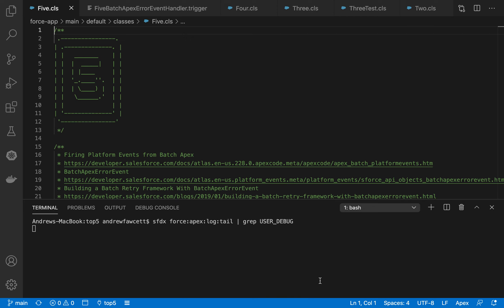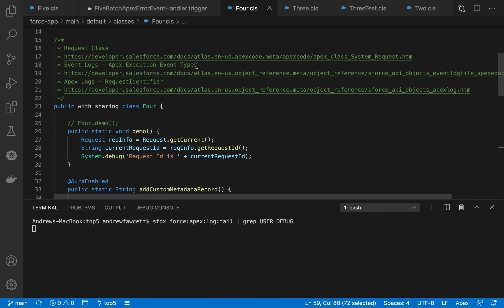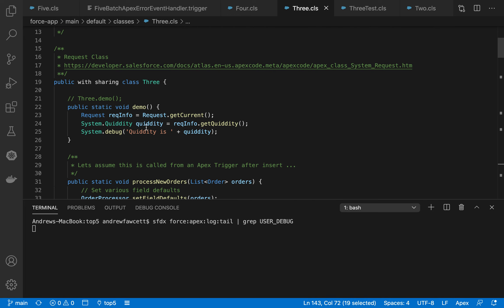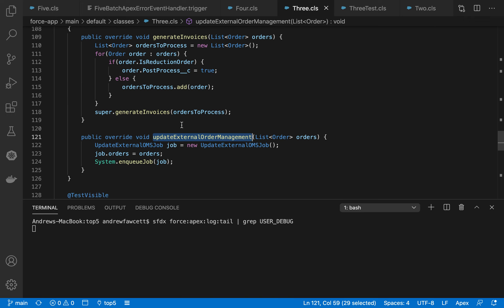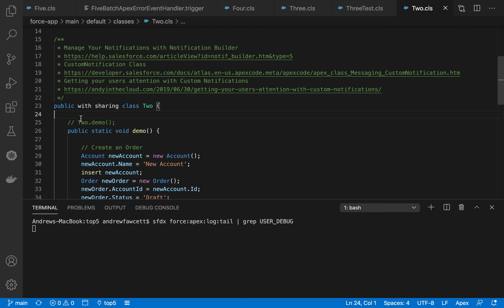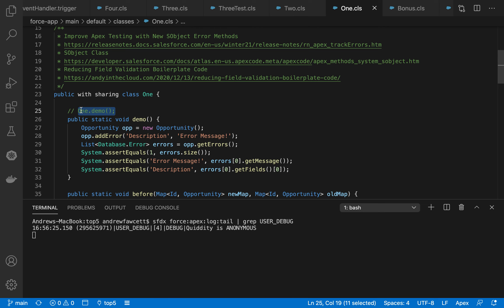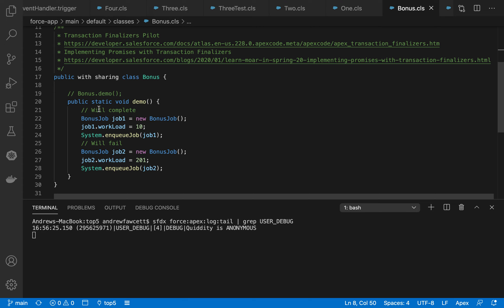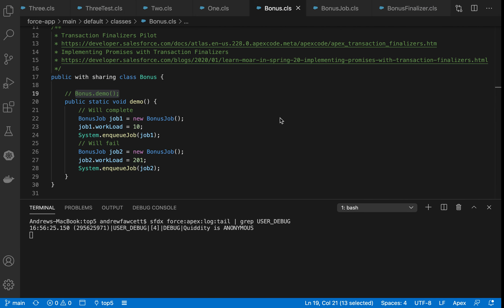Top 5 Apex API's and Bonus - Jan 2021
Jan 2021 Top 5 Salesforce Apex API's